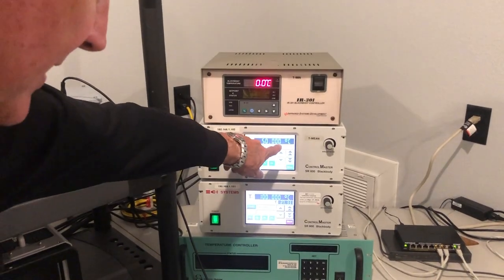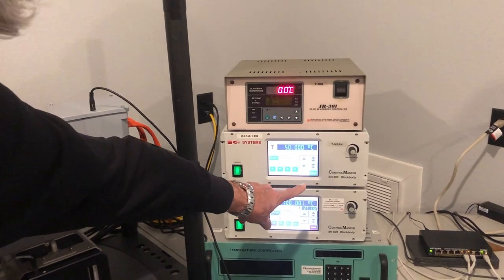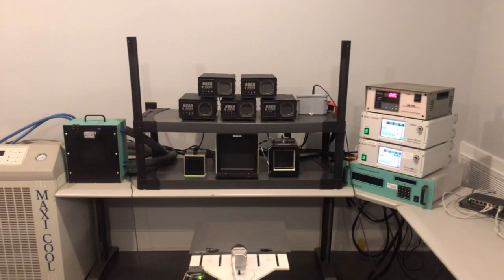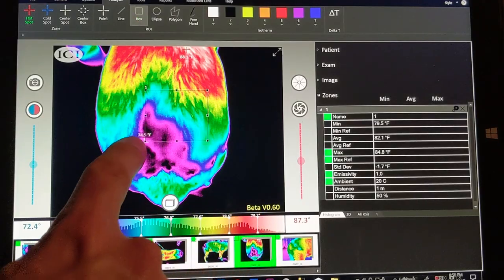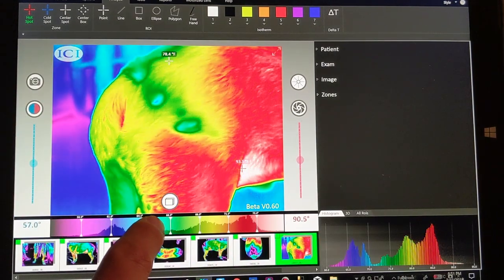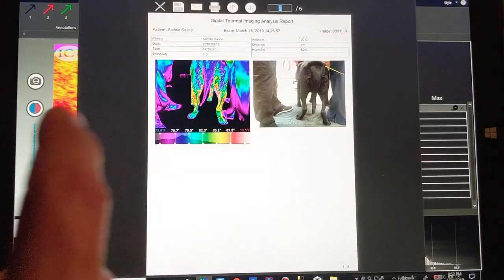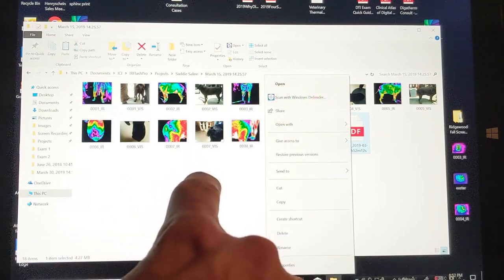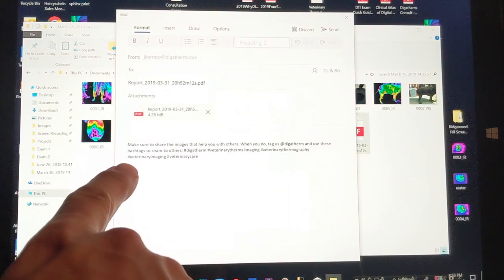The most important parameters in medical thermal imaging devices.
Gary Strahan, founder and CEO of Infrared Cameras Inc. for the past 24 years, discusses what parameters are important to medical professionals when choosing a thermal imaging device.